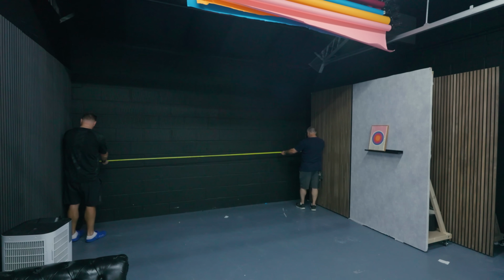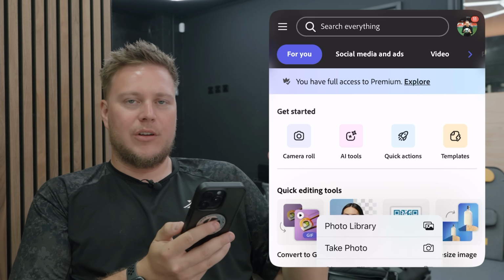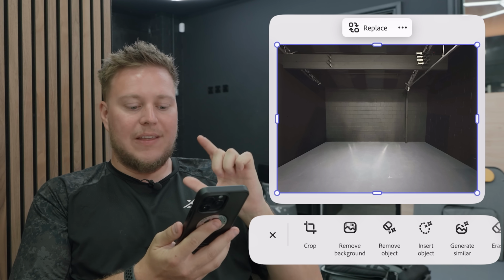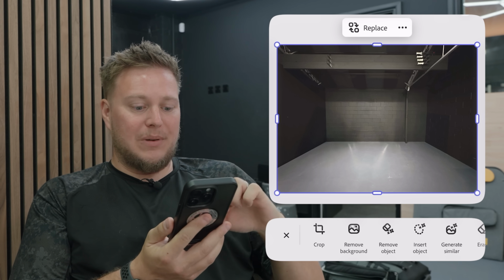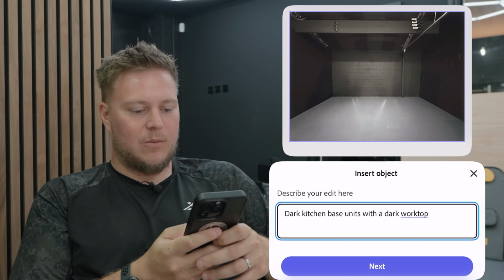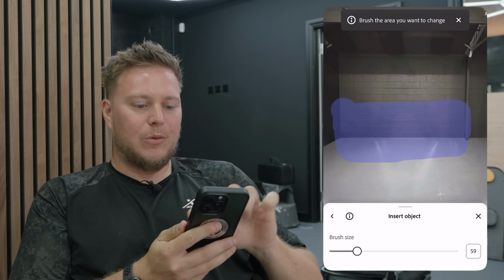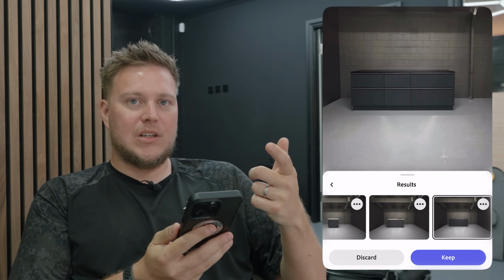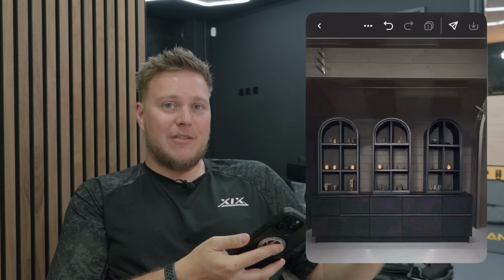I Built My Dream Workshop From Scratch!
AD | Try Adobe Express today!

Much love to  @GarageStyleLtd  for the new floor in the workshop

Come along as I undertake a studio tour, focusing on a major transformation in my workspace! This DIY project centers around a complete workshop build, incorporating clever storage ideas to maximize space. I'm also adding some touches of home decor and optimizing the area for home office design and functionality.